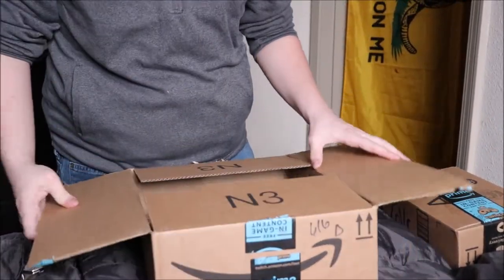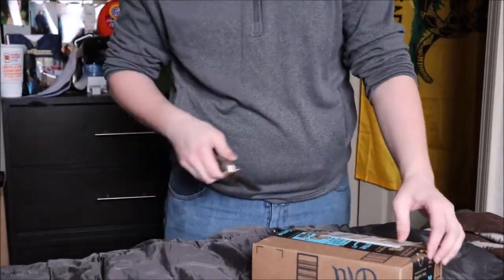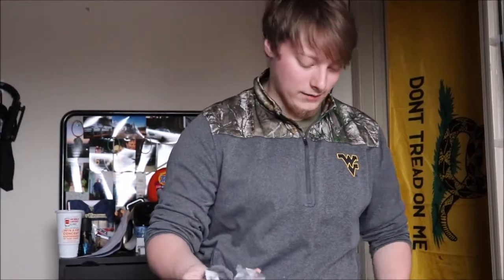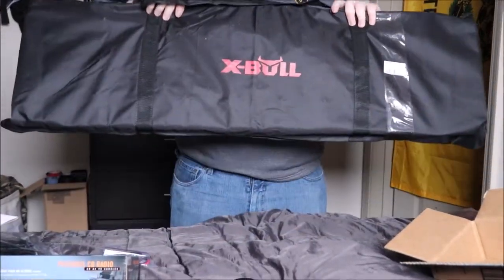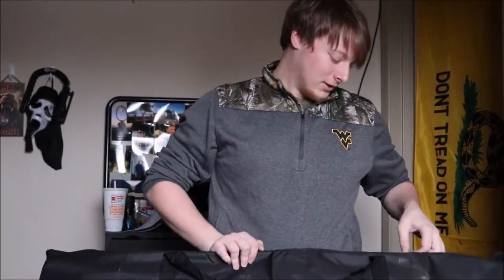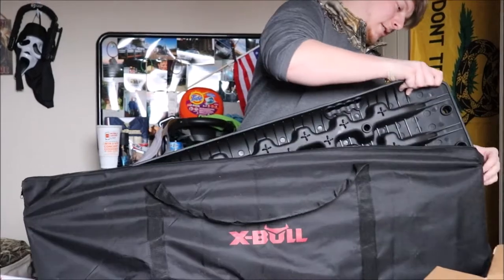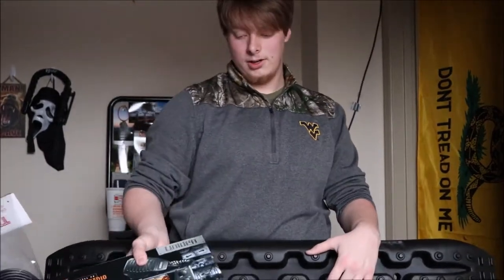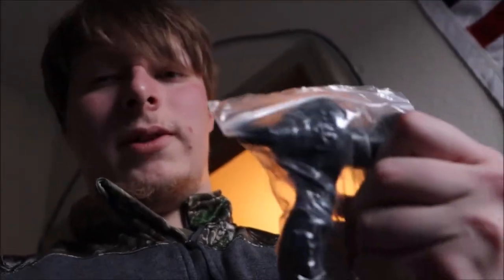NEW MODS FOR THE GREAT ESCAPE (UNBOXING X-BULL TRACTION BOARDS)